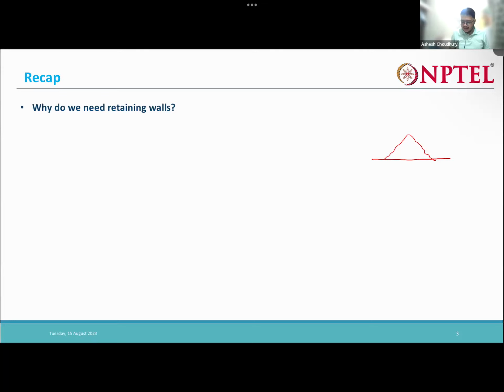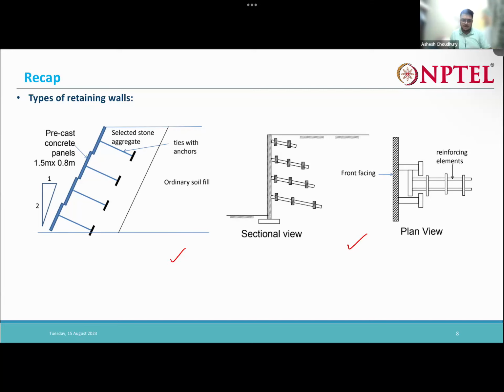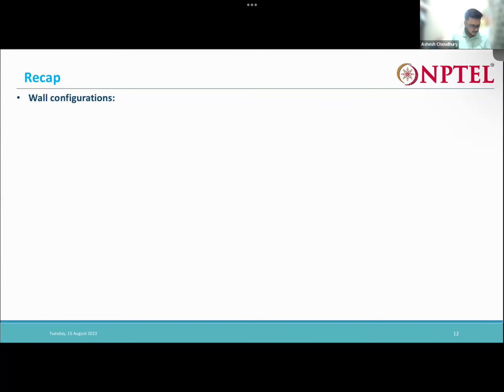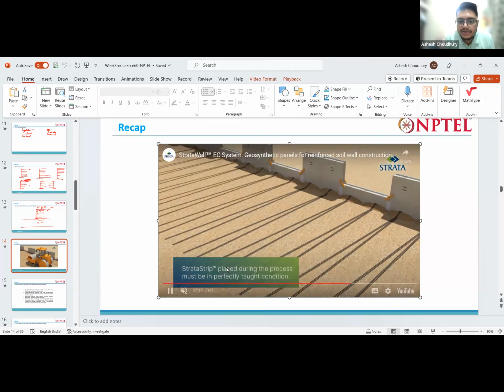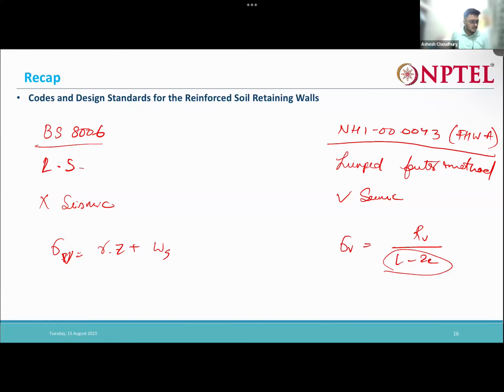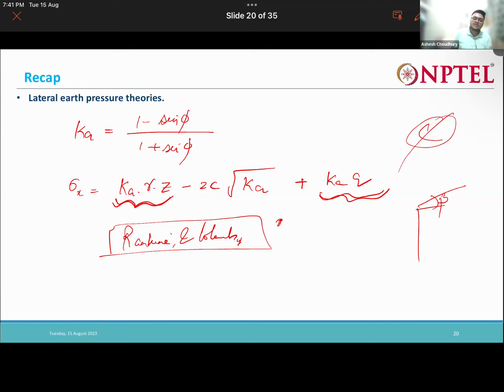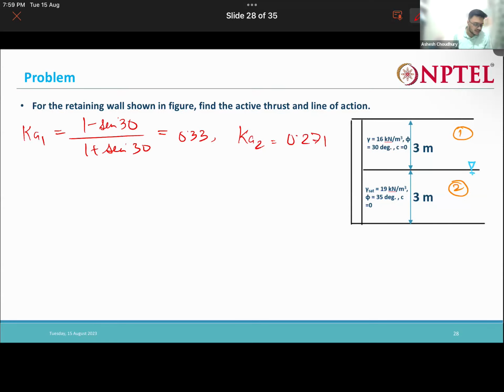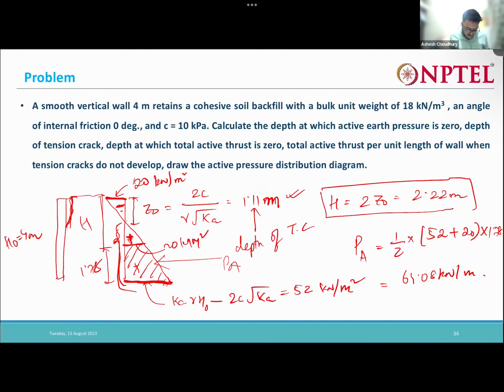Week - 3 Backup CE60